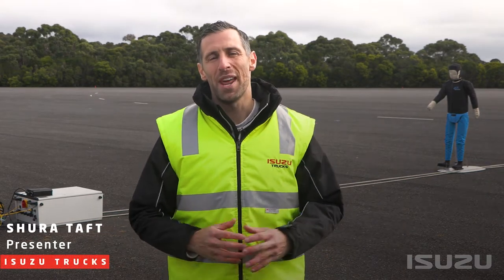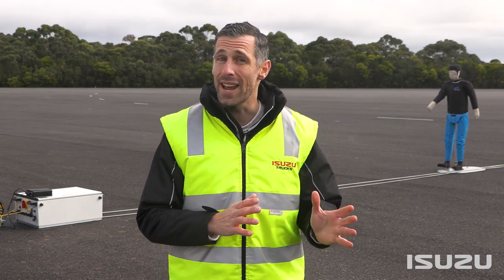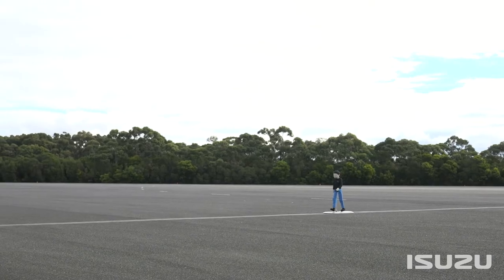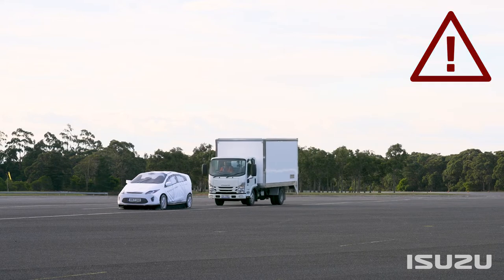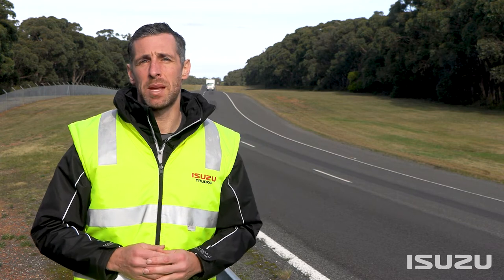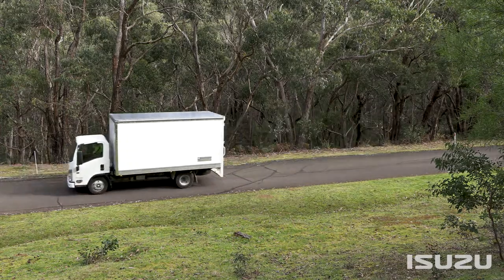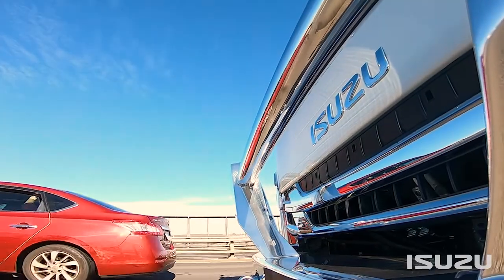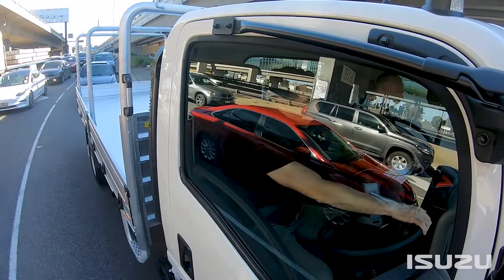Isuzu N Series (MY21) Operational Videos #2 - Advanced Safety (Part 1) :: Isuzu Australia Limited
Join host Shura Taft as he takes you through the Isuzu Intelligent Safety Suite found on the 2021 Isuzu N Series range of light-duty trucks.

This video forms part of a series of Isuzu User Operational Videos, unpacking various aspects of the Isuzu model line-up.